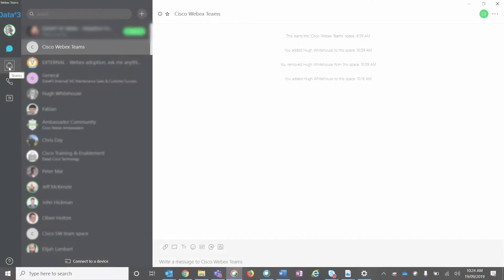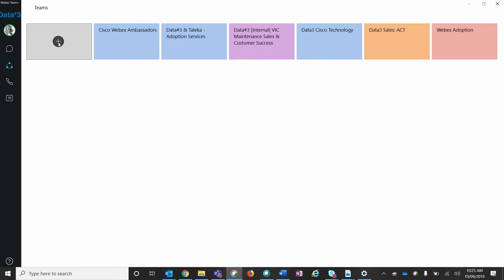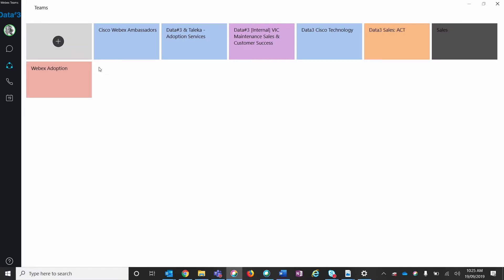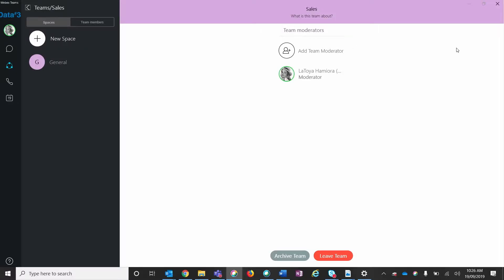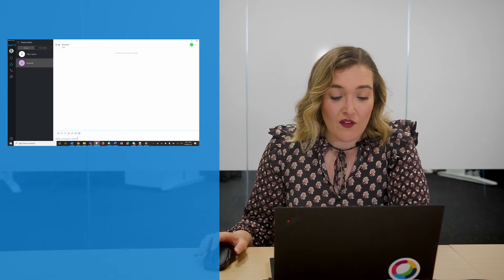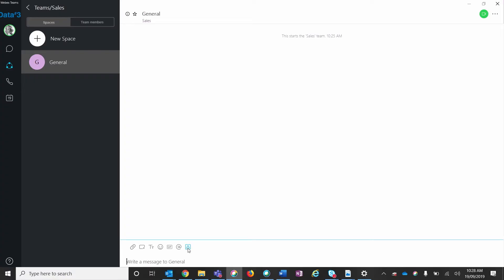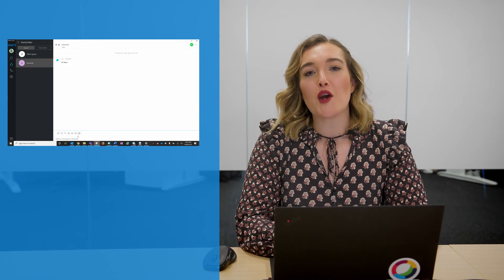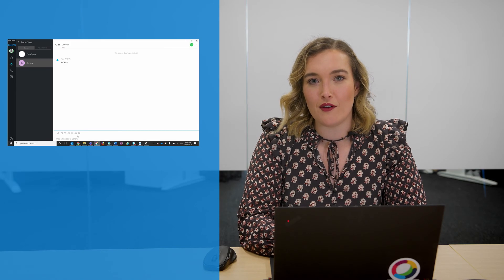How to organise Webex spaces into teams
LaToya Hamiora, Cisco Webex Customer Success Specialist from Data#3, demonstrates how to organise Webex spaces into teams.

Cisco Webex Teams brings your people together into ‘spaces’ –  virtual rooms which contain messages, meetings, contacts, documents and drawings – creating a truly unified collaboration solution.